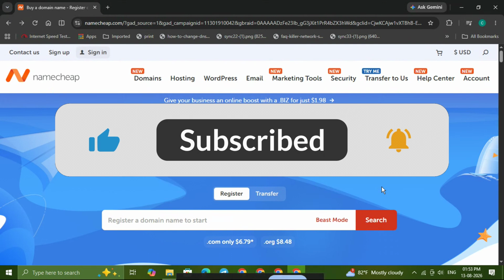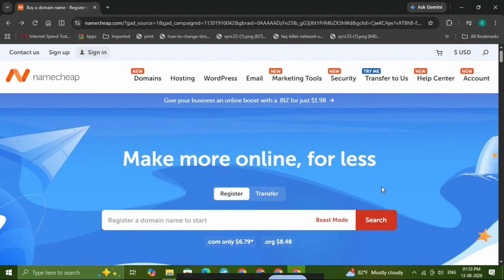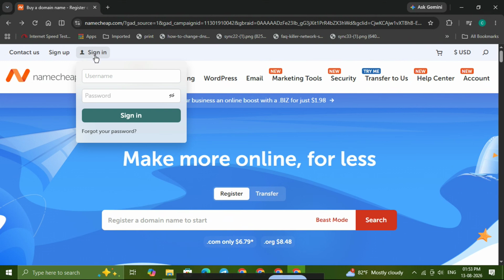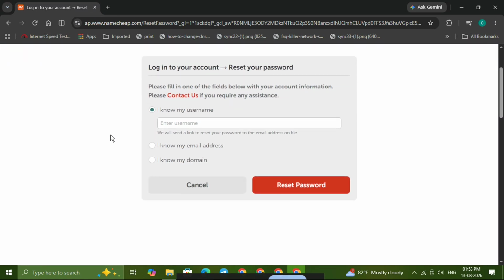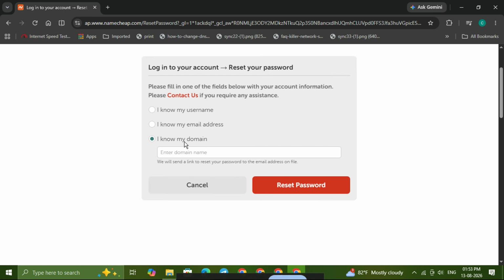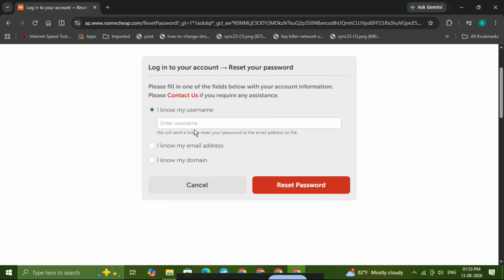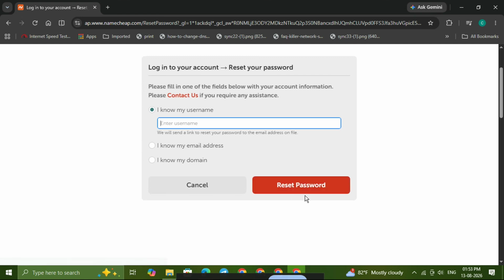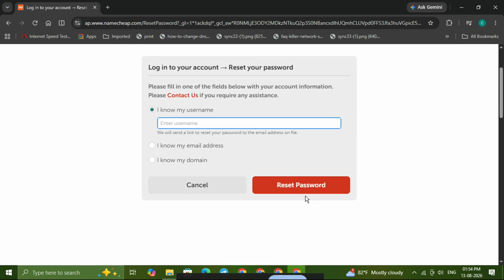How To Recover Namecheap Account (Simple Guide)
Learn how to recover your Namecheap account step by step using the password reset process. This quick tutorial shows you how to choose a recovery option, open the reset email, and create a new password.

🕚Timestamps:
0:00 Introduction
0:18 Go To The Namecheap Website
0:28 Click Sign In And Forgot Your Password
0:40 Choose A Recovery Option
0:58 Enter Your Account Information
1:12 Click Reset Password
1:22 Open The Reset Email
1:38 Click The Password Reset Link
1:48 Create A New Password

✍️What You'll Learn In This Video:
• How To Start The Namecheap Account Recovery Process
• How To Open And Use The Namecheap Password Reset Email
• How To Create A New Secure Password For Your Namecheap Account
• How To Recover A Namecheap Account Quickly And Safely

💡Pro Tips:
• Check spam and junk folders if the reset email does not arrive immediately
• Create a strong password with letters, numbers, and symbols for better security
• Save your new password in a password manager to avoid future lockouts